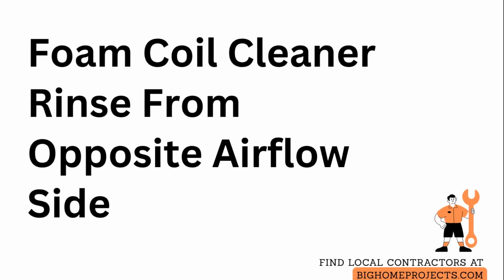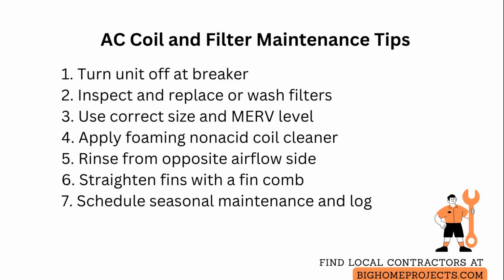Foam Coil Cleaner Rinse From Opposite Airflow Side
Dirty AC coils and clogged filters increase energy bills and reduce cooling efficiency, so regular coil cleaning and filter replacement are essential for HVAC maintenance and energy savings. Learn how to safely turn off your unit, inspect and replace disposable filters or wash reusable ones, use a foaming nonacid coil cleaner and rinse from the opposite side of airflow, straighten bent fins with a fin comb, and schedule seasonal tune ups to improve airflow and extend equipment life. This guide covers DIY coil cleaning, condenser and evaporator maintenance tips, signs of refrigerant leaks to watch for, and when to call a professional HVAC technician for repairs. Optimize home cooling performance and lower utility costs with routine AC maintenance, preventative HVAC care, and simple filter and coil cleaning steps.

About Us